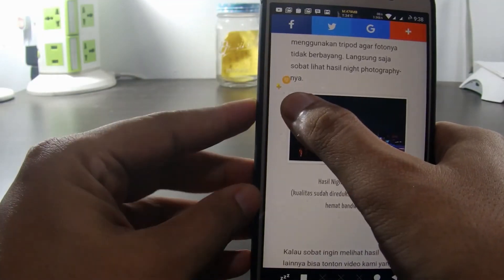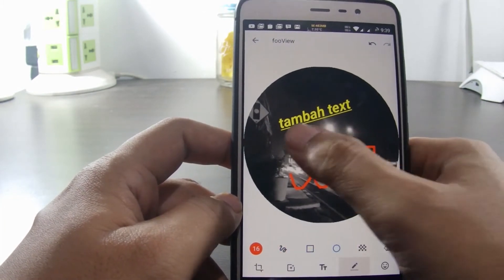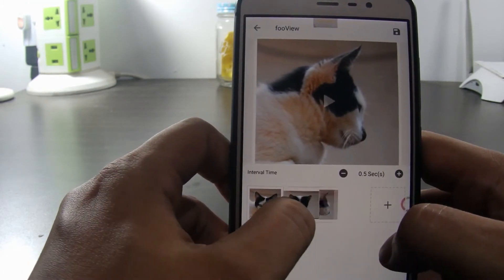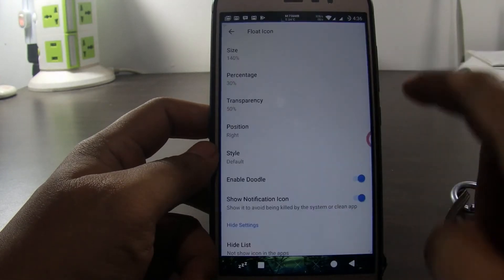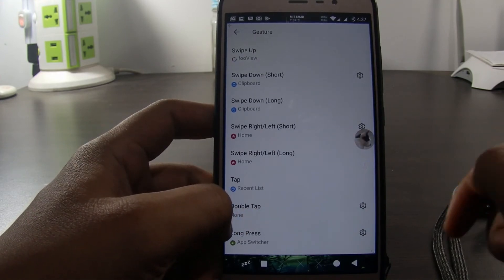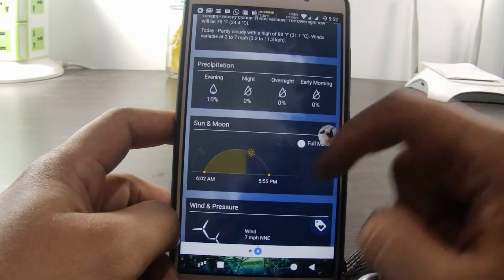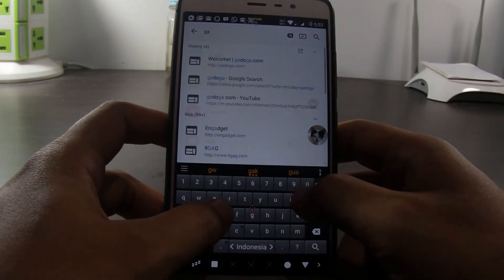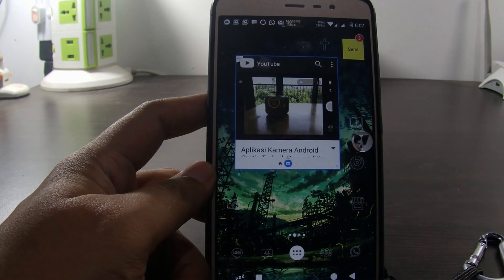How to use Fooview Float Browser on Android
This an (almost) complete tutorial about Fooview Application. Fooview is an Android app similar to "Assistive Touch" of iPhone or iPad (Apple), but with a lot more feature. It’s like Swiss Army or MacGyver knife of Android app.

Video timestamp:
- Partial screenshot: 00:17
- Photo editor (crop, add text, doodle, color filter, insert second image, etc.): 00:37
- GIF Maker (create moving image / animation): 02:07
- Quick language translator: 03:19
- Customize float icon (style, image, size, action, etc.): 03:41
- How to move Fooview float icon: 06:10
- File Manager: 06:52
- Weather forecast: 07:10
- News / Lucky: 07:25
- Game: 07:33
- FTP / remote manager (how to browse Android phone content from pc / laptop / mac): 07:45
- Floating Browser (hovering over other apps): 08:25

Note: After I continue use this apps for a while, it turns out there are others features that I didn't mention in this video. For example:
- Screen recorder (recording screen in video form)
- Recent Apps (viewing newly used apps)
- App manager
- Continuous / long screenshot
- Clip Tray (For Copy Paste)
The version of the app used in this video: V0.8.5.4

What a great little yet complete app.